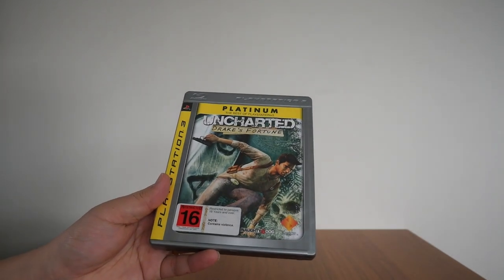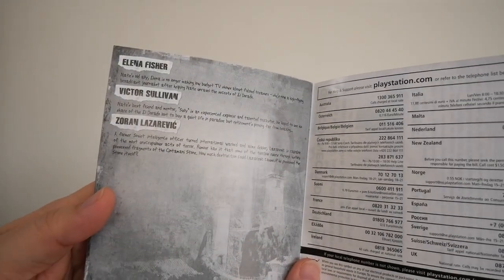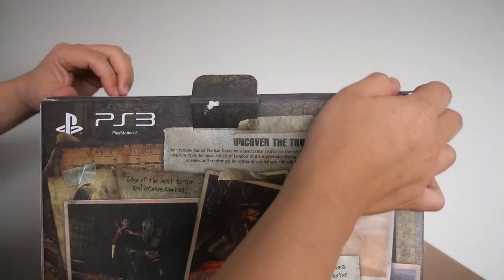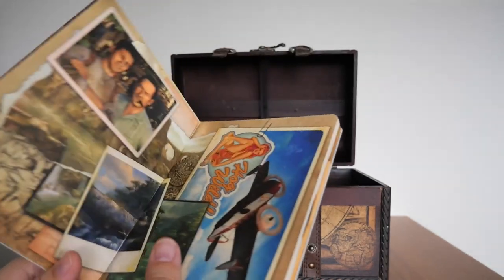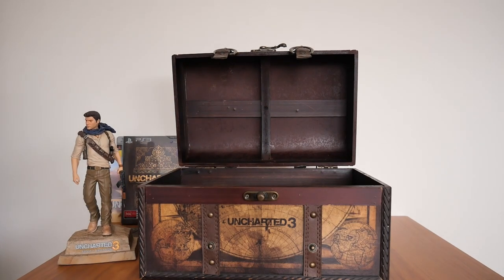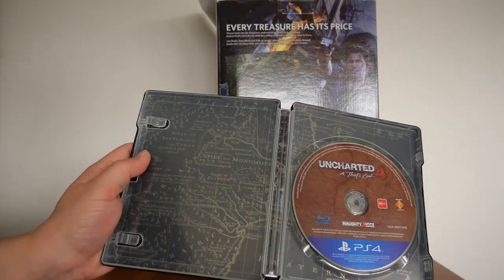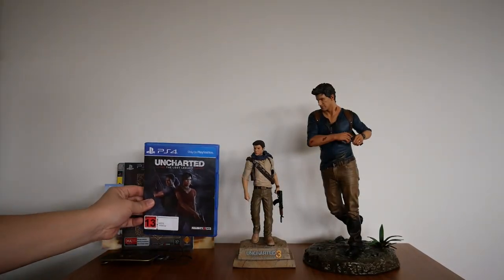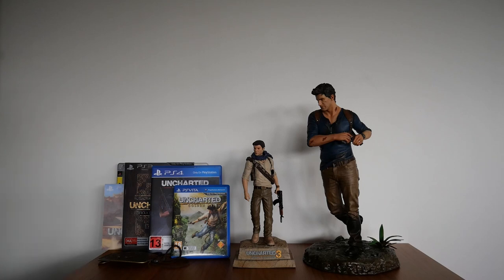Unboxing The Complete Uncharted Series | PS3, PS4, PS Vita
The Uncharted series is amongst the best gaming series to ever come out on the Playstation. Join me in this video as I show you the complete Uncharted series for the modern console.

0:00 - Uncharted: Drake's Fortune PS3
2:13 - Uncharted 2: Among Thieves PS3
4:31 - Uncharted 3: Drake's Deception PS3
18:00 - Uncharted 4: A Thief's End PS4
25:16 - Uncharted: The Lost Legacy PS4
26:42 - Uncharted: Golden Abyss PSVita